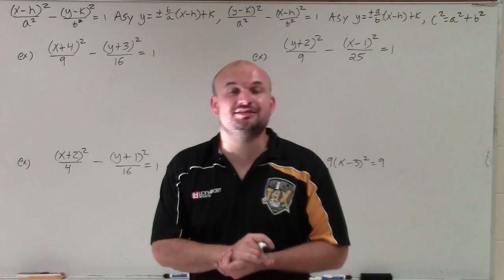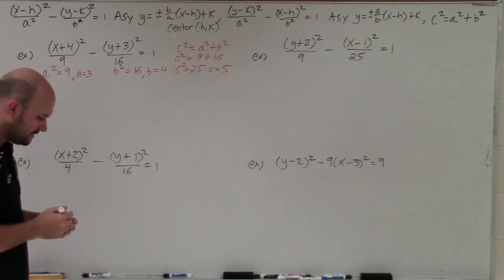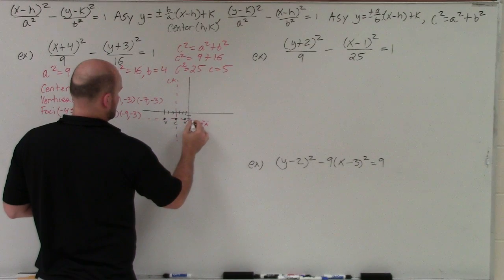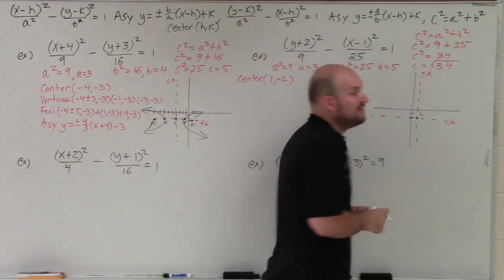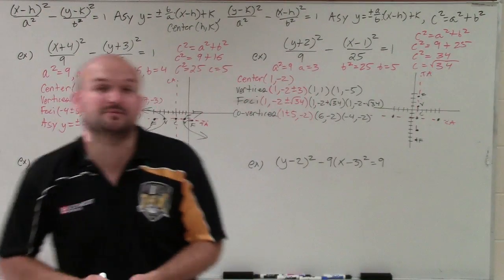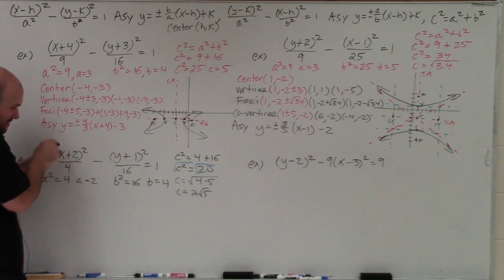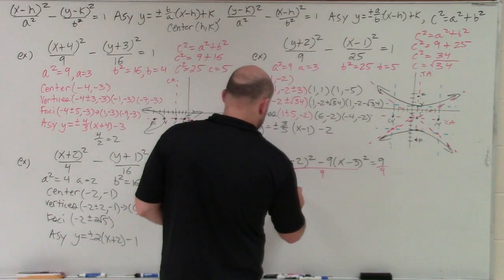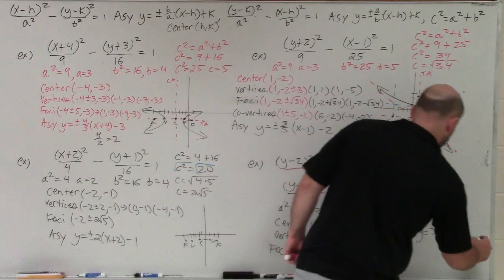Master determining the center,vertices, foci and aymptotes of a hyperbola center not at origin